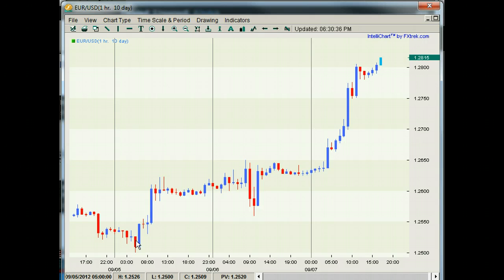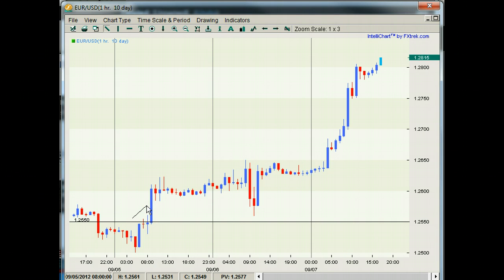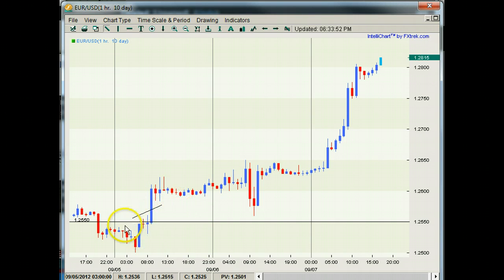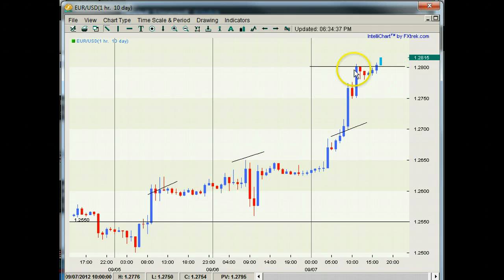The Most Dangeorous Trade in the World